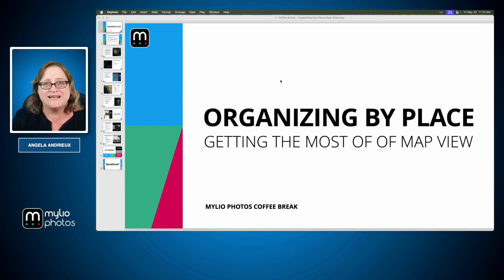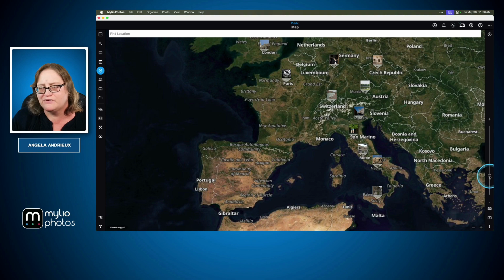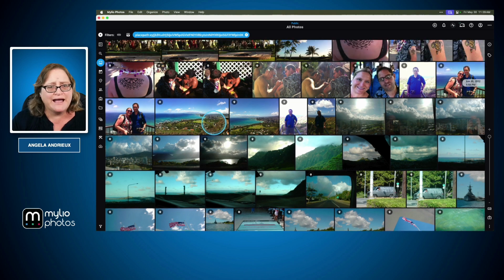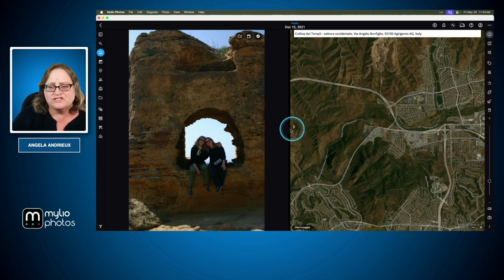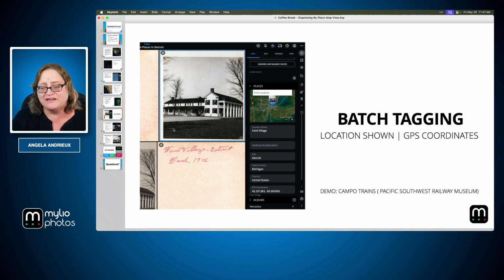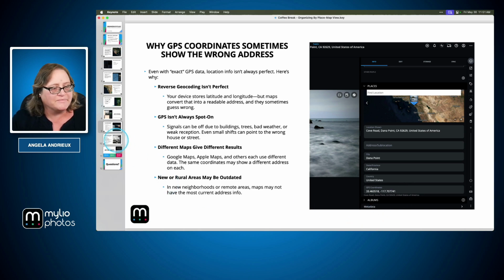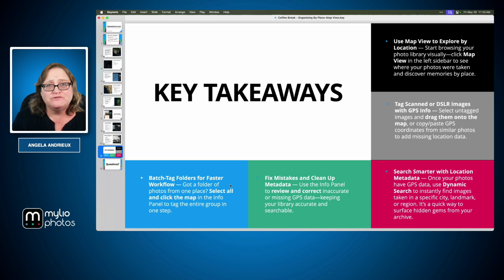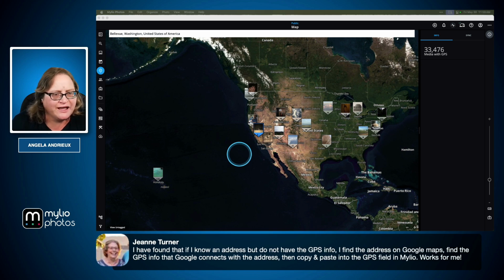Organizing by Place: Getting the Most Out of Map View & Manual Geotagging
• Want to organize your photos by where they were taken—or fix missing GPS info for scans or DSLR shots? Map View in Mylio Photos is a powerful visual tool that helps you explore your library by location. We’ll also show you how to manually add or correct GPS coordinates to complete your story.

In this Coffee Break, you’ll learn how to:

• Navigate and filter your library using Map View
• Manually add or edit GPS coordinates for any photo
• Tag entire folders or batches of scanned images with a location
• Use location metadata to create more meaningful albums and memories

Join us to unlock the power of place in your photo library and bring your memories to life on the map.